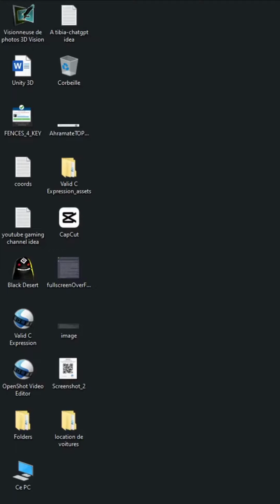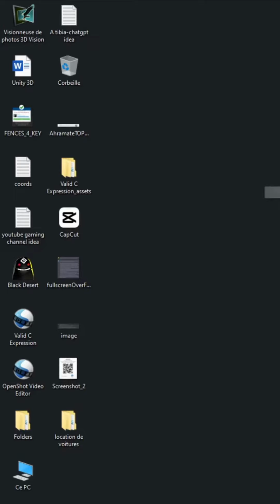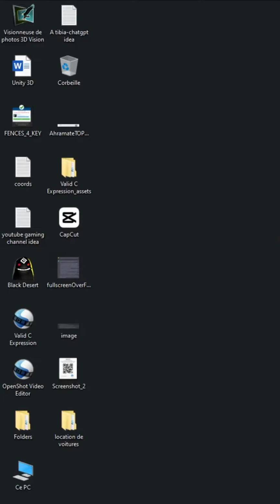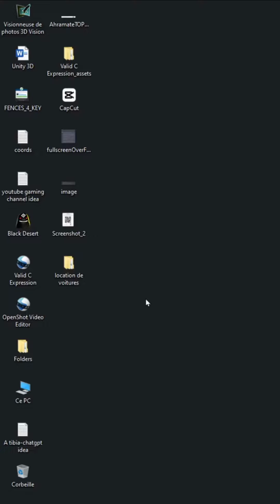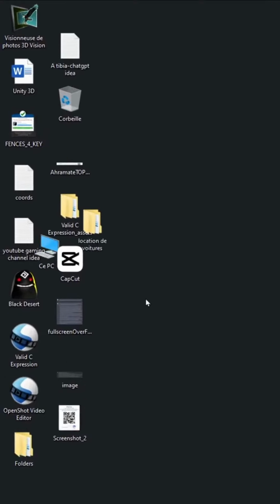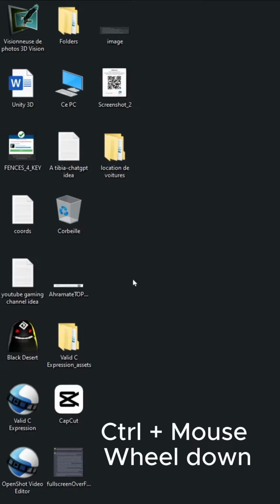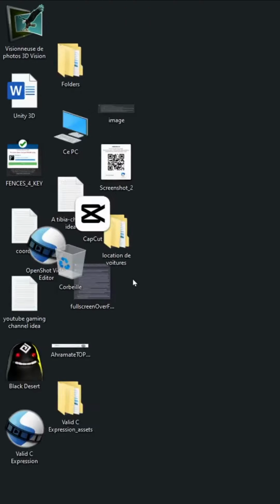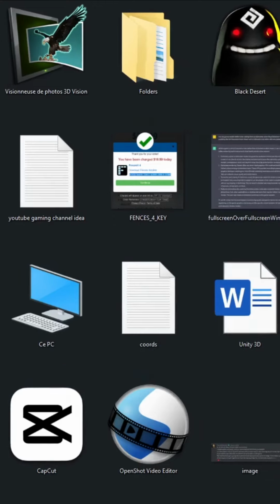Control your Icons Size PERFECTLY with PRECISION!